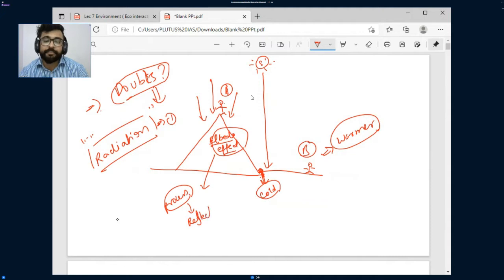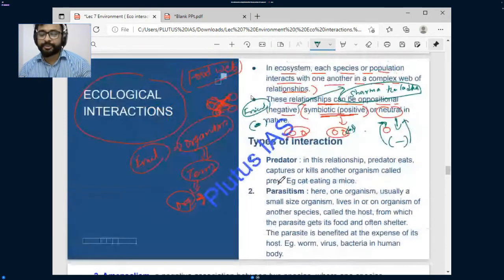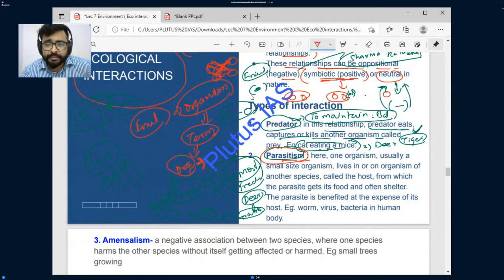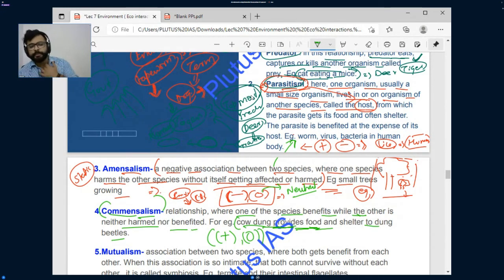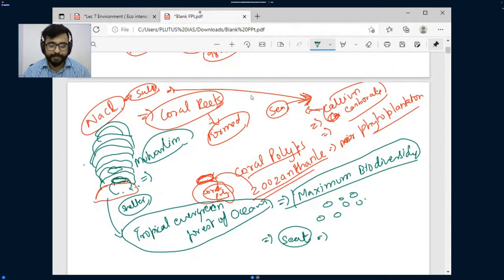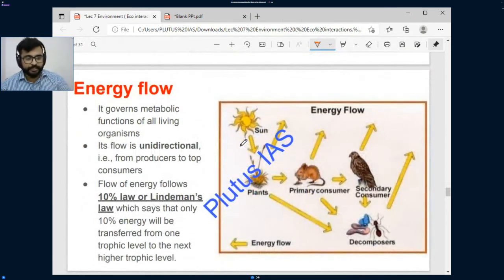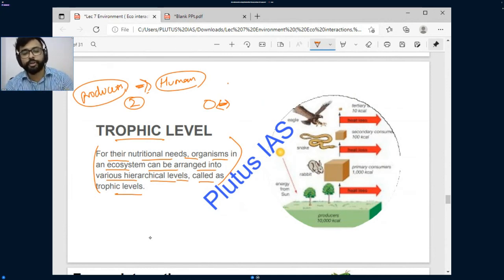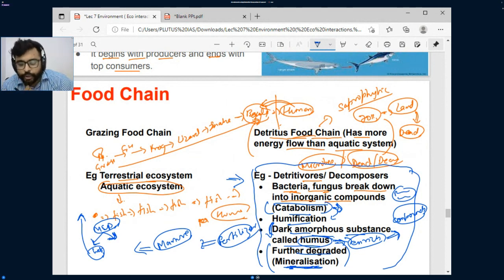Live Environment & Ecology Class Important For UPSC Exam by Anshum Sir